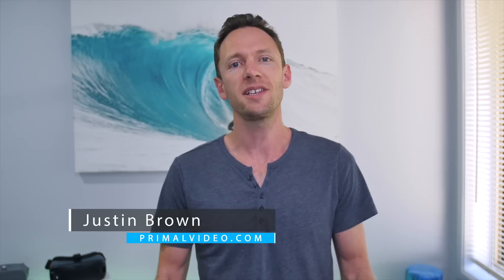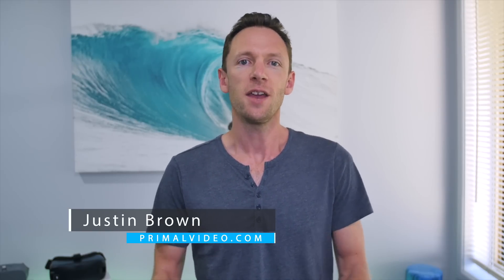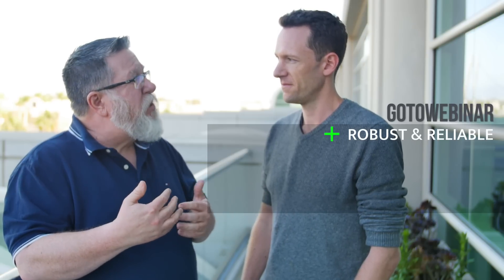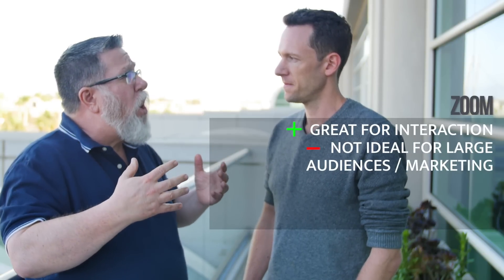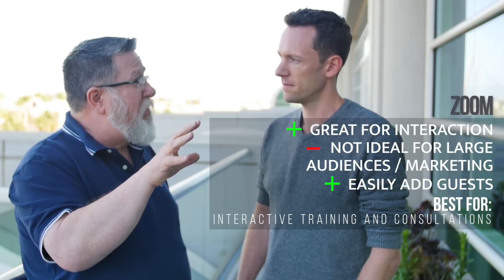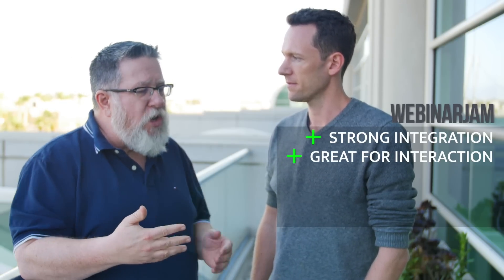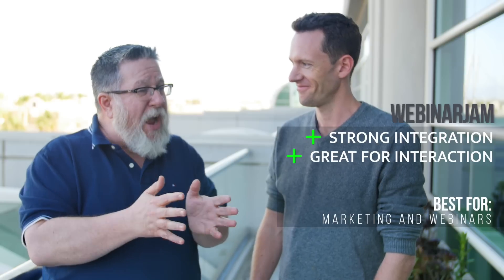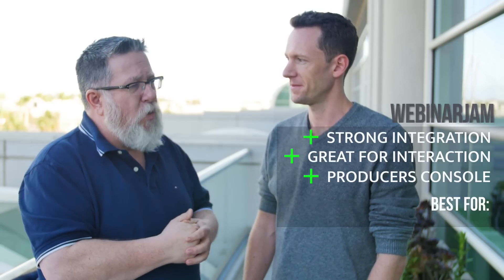Best Webinar Software for you? Feat. Steve Dotto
What’s the BEST Webinar Software for you? Webinar expert Steve Dotto runs through everything you need to know about the top options!  *** WebinarJam | GoToWebinar | Zoom

Webinars, web conferences, web seminars - whatever you decide to call them - are an incredibly powerful tool to not only engage with and teach your audience live, but also to sell your products or services LIVE online!

There’s definitely an art to effective webinars, and there’s no shortage of options when it comes to choosing the right software for webinars…

With a LONG history of running successful webinars, tech expert Steve Dotto is widely regarded as one of the Kings in the space! and via his dottotech YouTube channel Steve provides a TON of tips and tutorials helping people to unleash their inner geek and harness the tech, tools and gadgets that can increase productivity both in and out of the workplace.

After bumping into Steve at Social Media Marketing World, we were lucky enough to get him on camera to discuss his thoughts on the BEST Webinar software, and what to consider when deciding which web conferencing software or webinar platform is best for you.